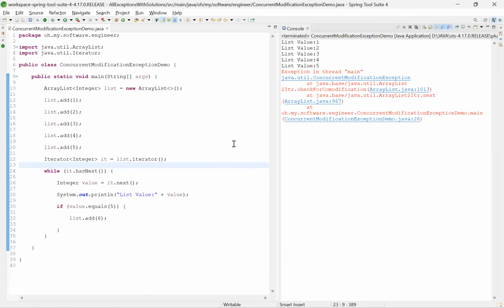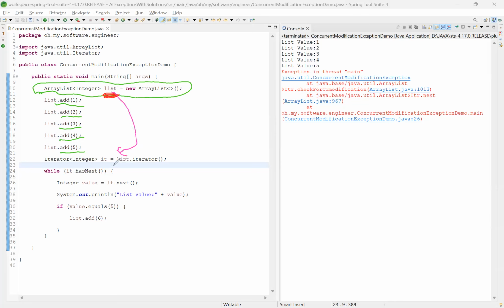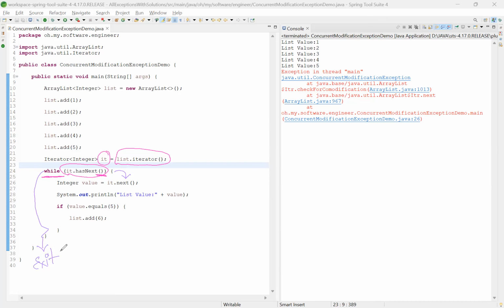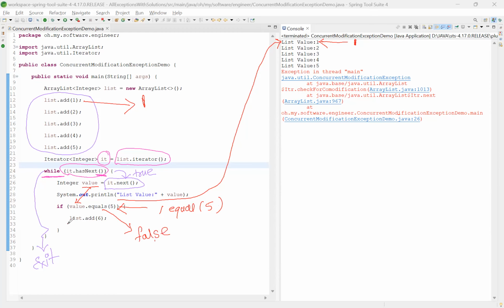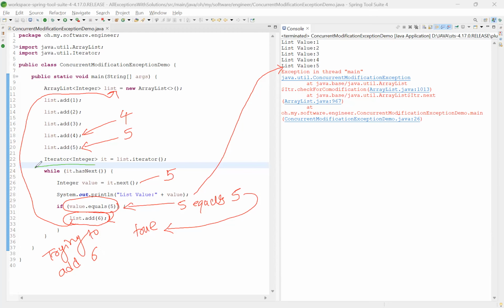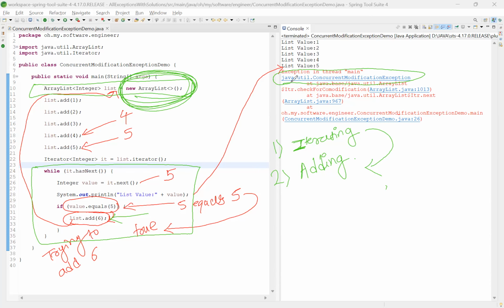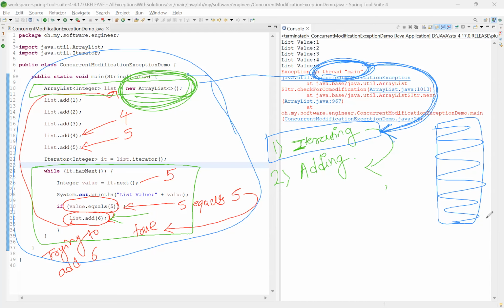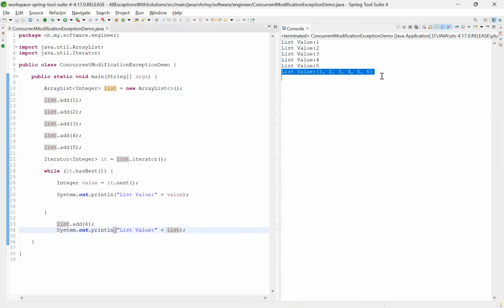Java Tutorial on java.util.ConcurrentModificationException : Part 1 || ConcurrentModification 1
Please find more details about concurrent modification exception

How to Avoid ConcurrentModificationException?